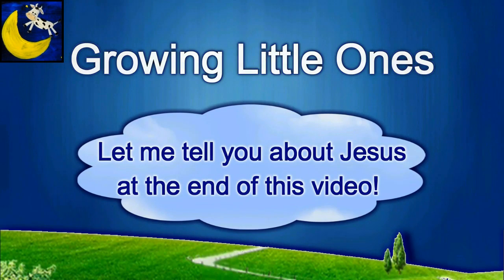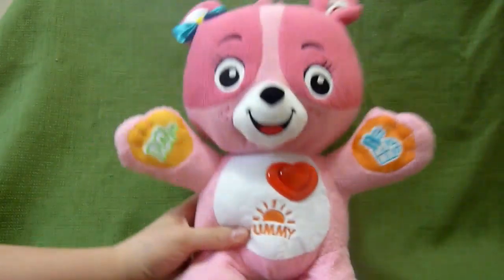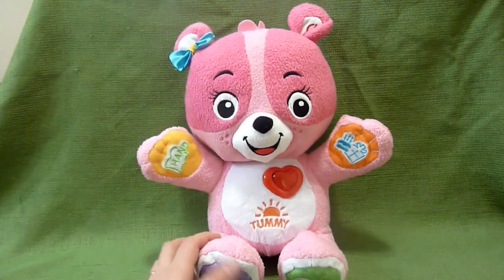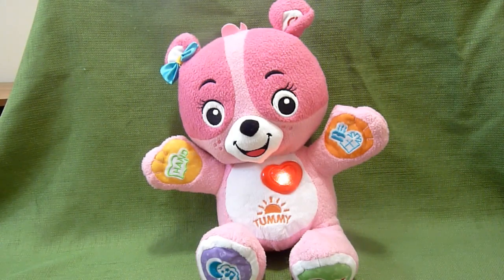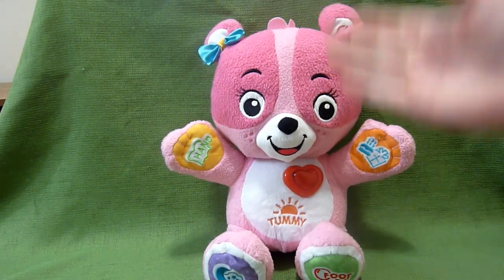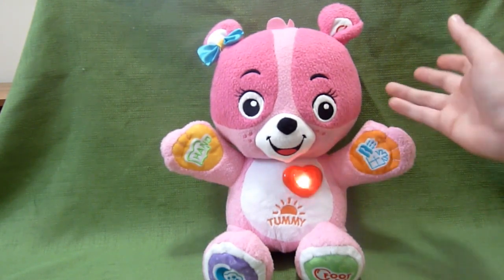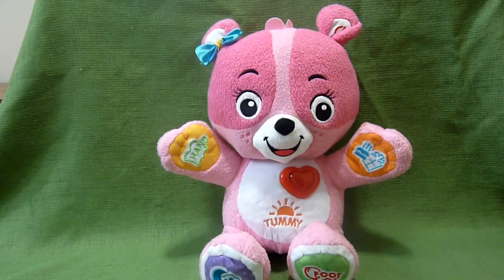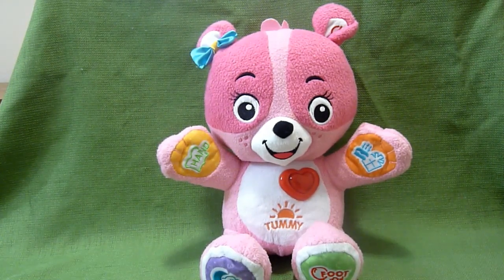Vtech Cora the Smart Cub Plush Toy